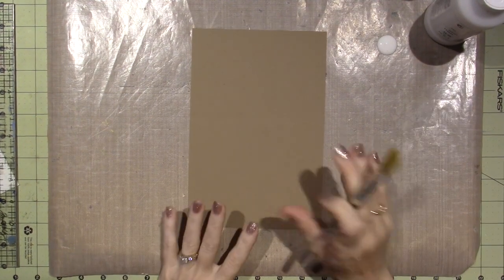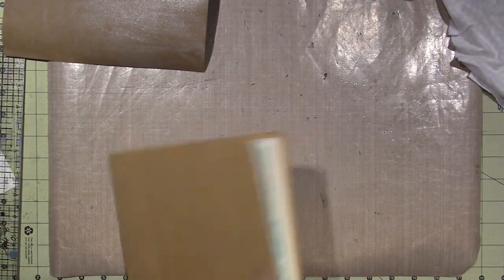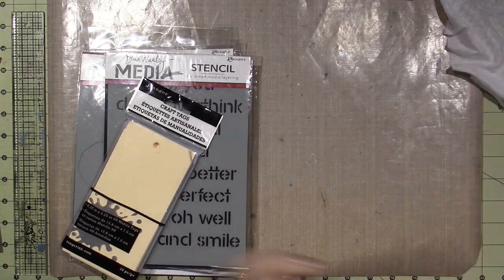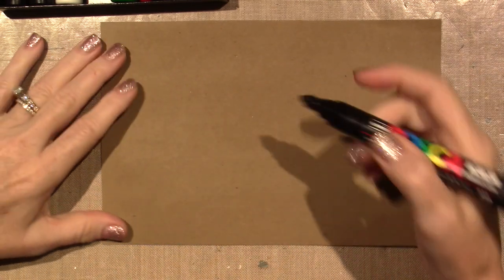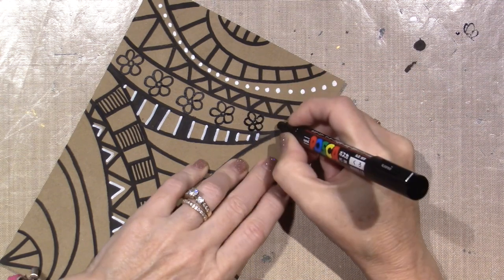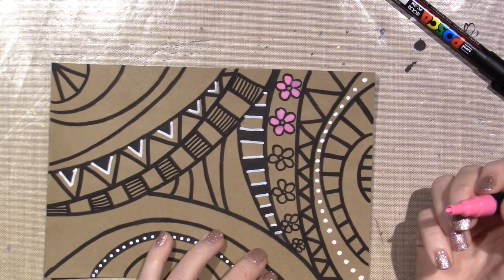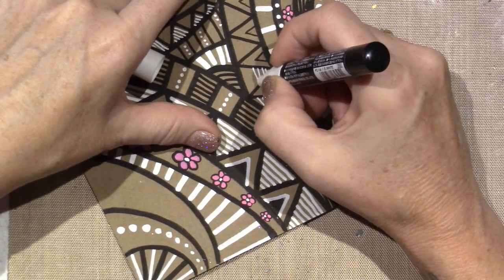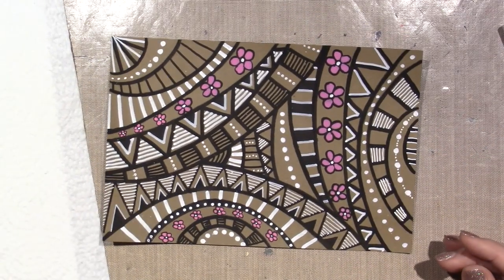"July" art journal page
It's a little late, so I just did something quick. I really like how it turned out on the kraft card stock. TFW, Sara